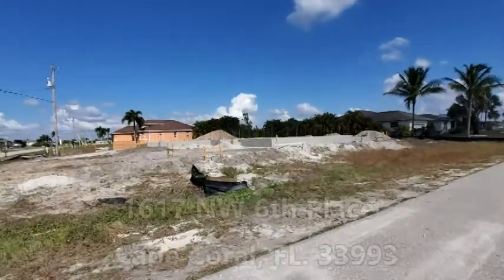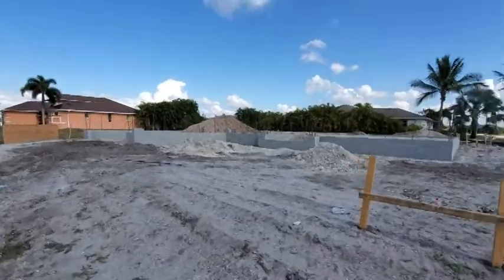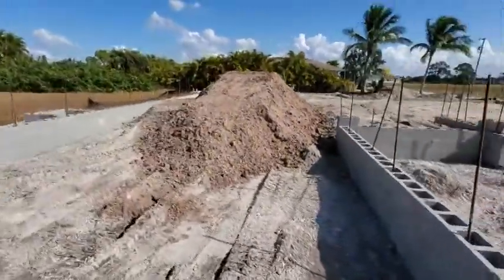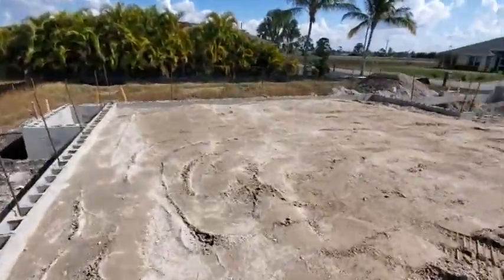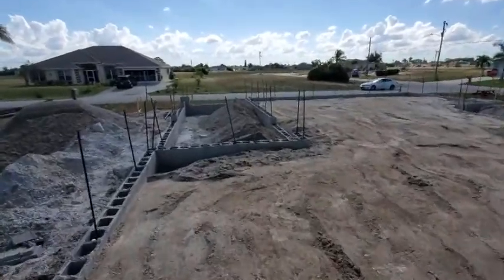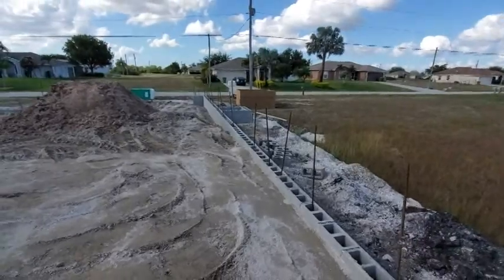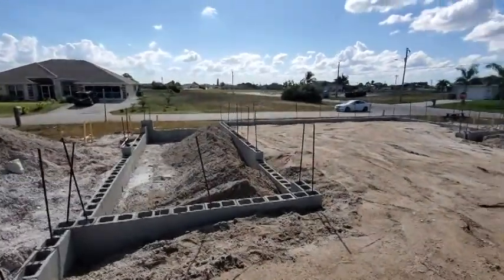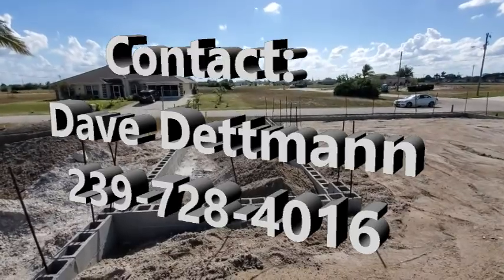New Construction Video #4 - 1617 NW 6th Place, Cape Coral, FL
Dave Dettmann

Licensed Real Estate Broker-Associate & Florida Realtors Faculty

National Speaker, Trainer & Author

CENTURY 21 Selling Paradise Realty